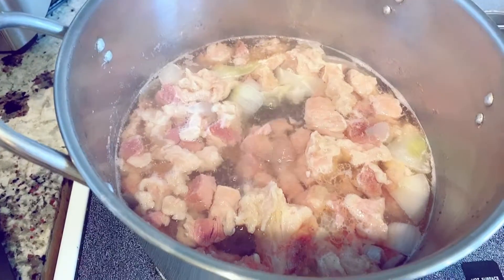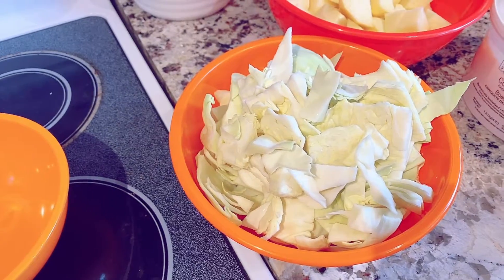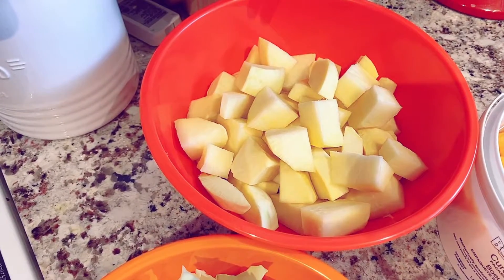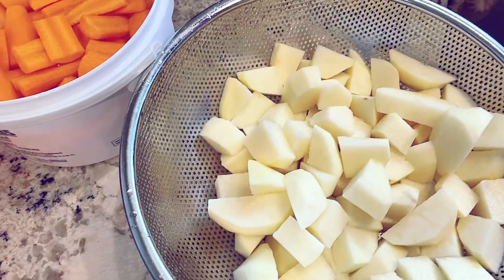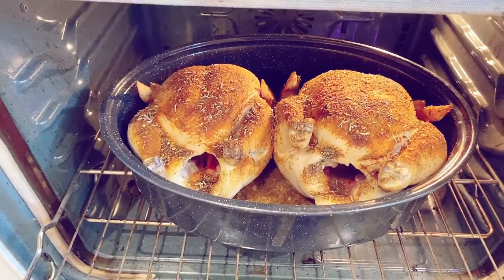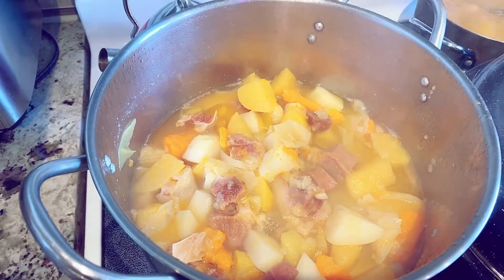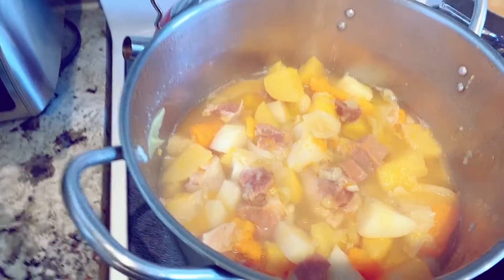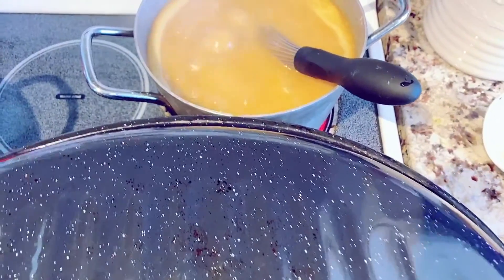Happy Canadian thanksgiving to you all!!